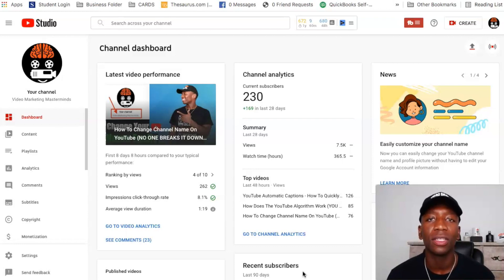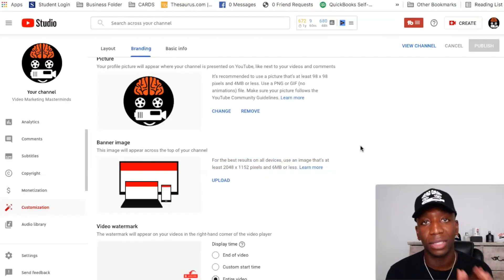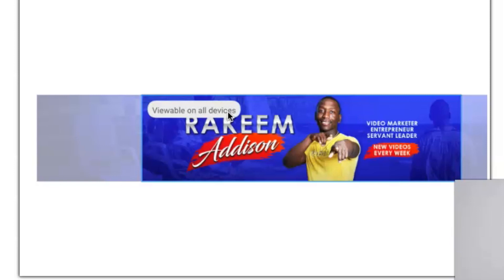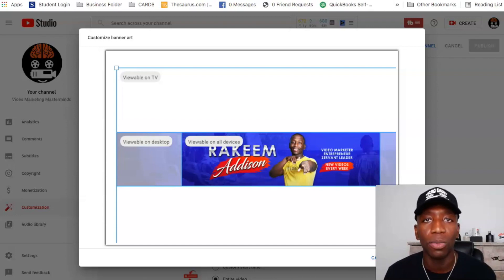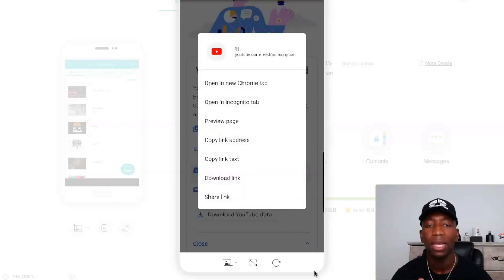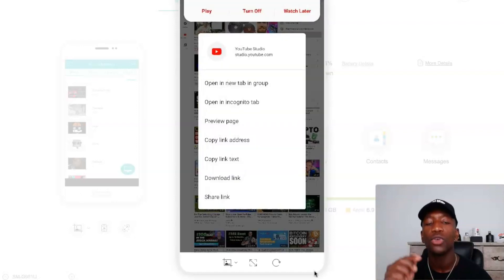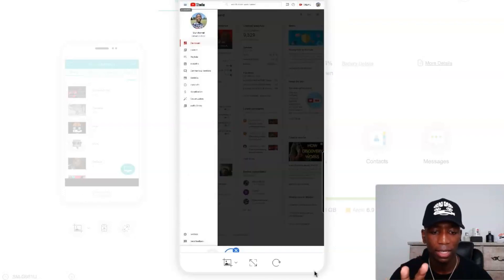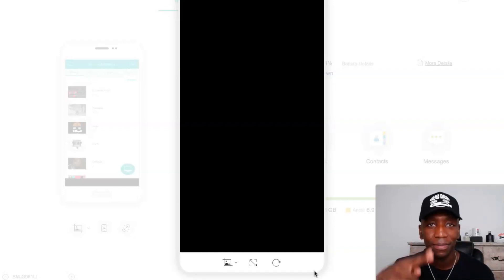How To Upload Channel Art On YouTube 2021 (YOU NEVER SEEN IT DONE THIS EASY)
In this video I am going to go over How To Upload Channel Art On YouTube 2021 and beyond & I will cover the simplest way on how to upload channel art on youtube step by step and I will also share how to upload channel art on youtube mobile so pay close attention and implement the things I share here in this video and you will be on your way to build a raving community of fans who love your branding and enjoy your content...